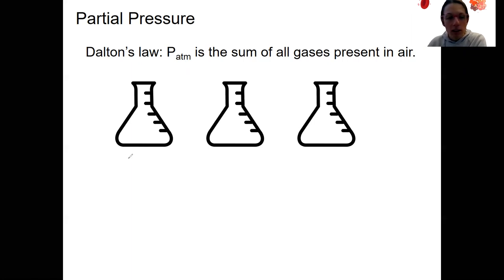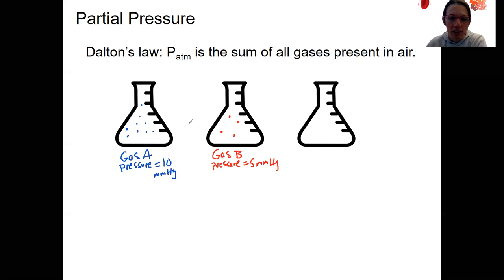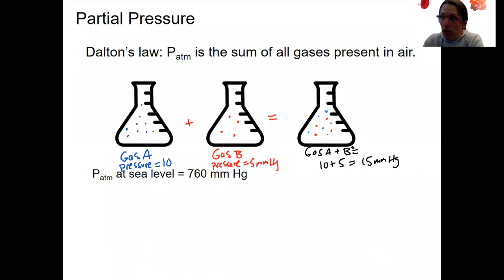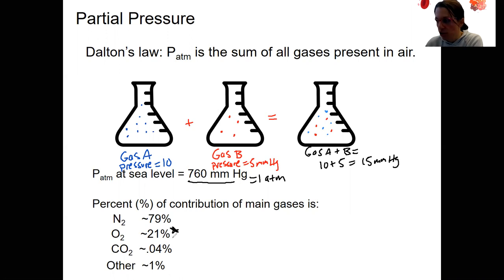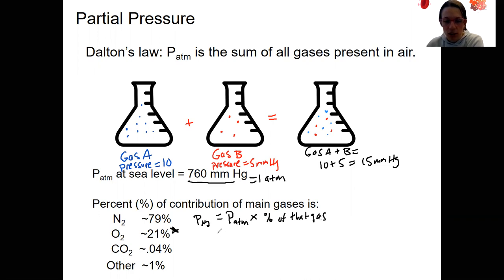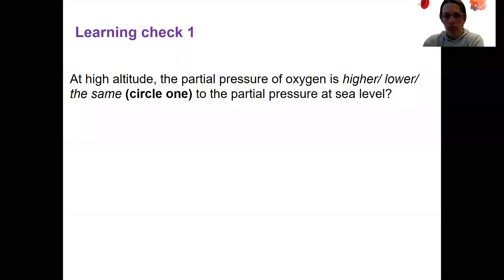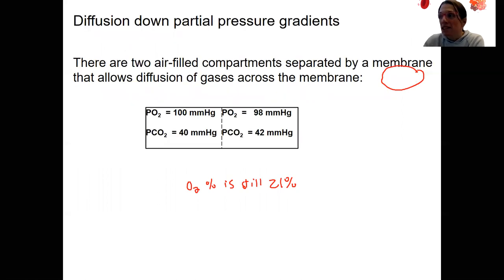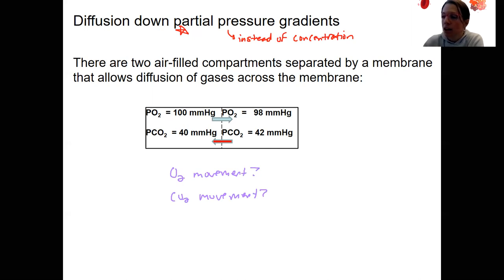9.1 partial pressures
Explain the relationship between the total pressure of gasses in a mixture and the partial pressure of an individual gas and calculate partial pressure of a gas, given the fractional concentration of that gas

Predict the direction of diffusion based on partial pressure gradients